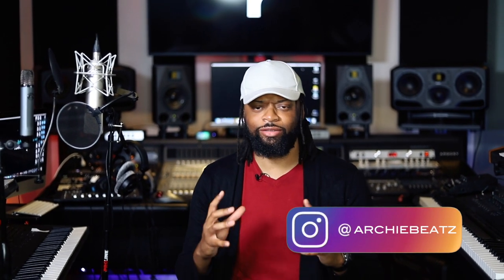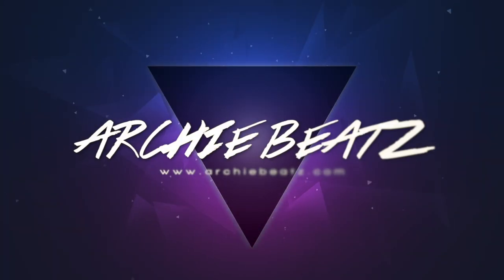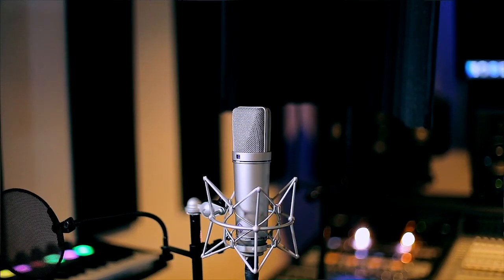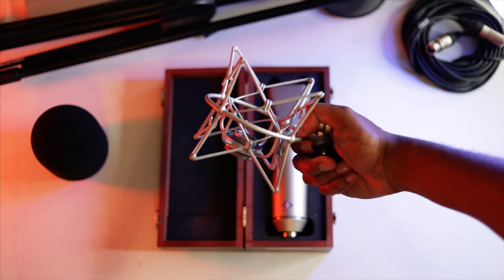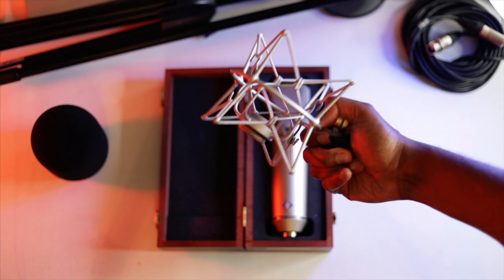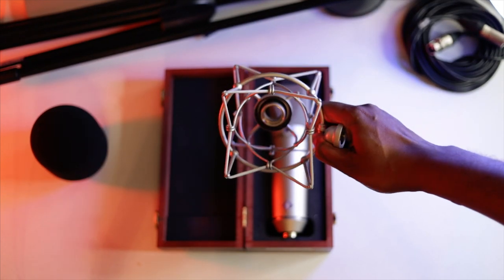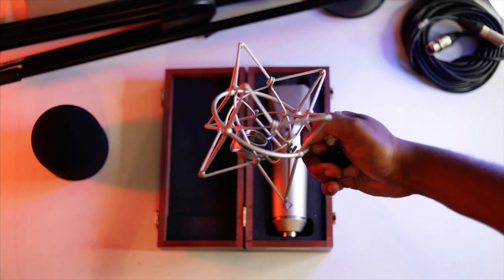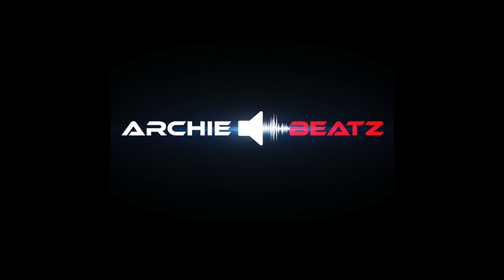What Is A Microphone Shock Mount | Do You Need A Shock Mount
Computers & Storage:
2x Glyph Studio Hard Drives

Workstations & Controllers:
2x Motif XF6

Software/D.A.W.